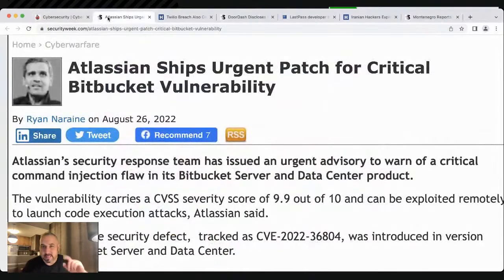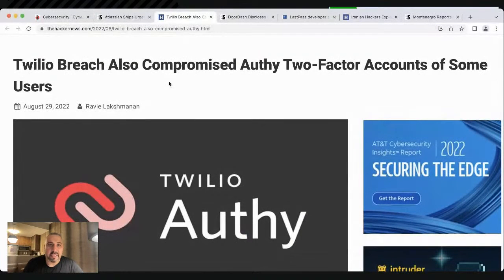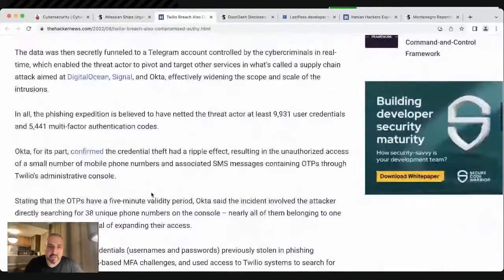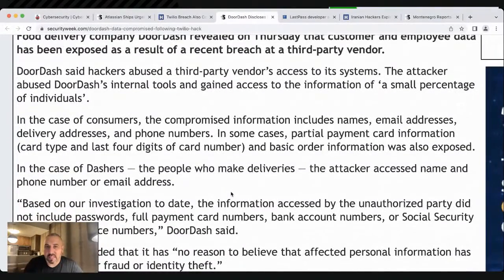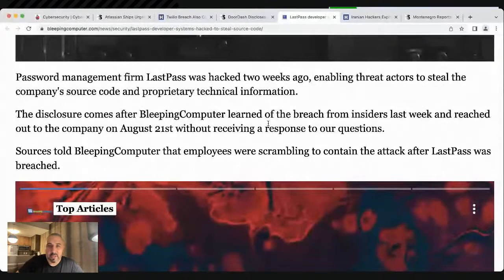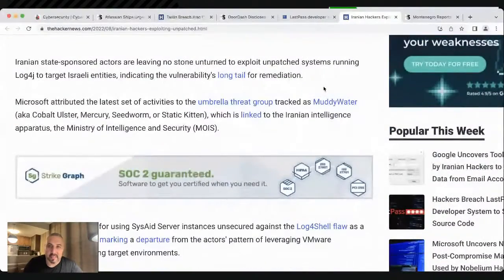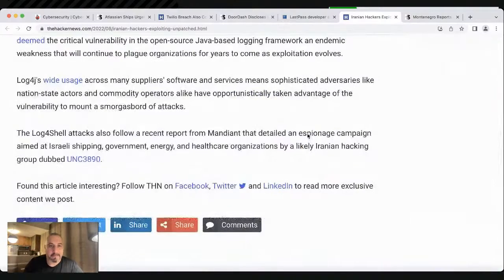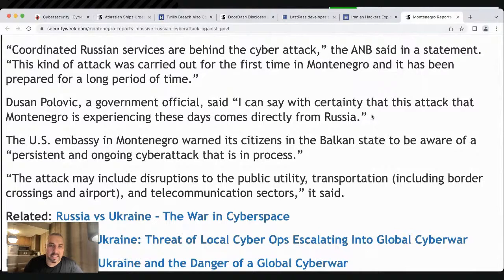Bitbucket Patch, Twilio Breach Expands in impact, LastPass Breach, Iran Log4j, Russia Cyberattack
Cybersecurity News
CyberHub Podcast

Today's Headlines and the latest cybernews from the desk of the CISO
Atlassian Ships Urgent Patch for Critical Bitbucket Vulnerability
Twilio Breach Also Compromised Authy Two-Factor Accounts of Some Users
DoorDash Discloses Data Breach Related to Attack That Hit Twilio, Others
LastPass developer systems hacked to steal source code
Iranian Hackers Exploiting Unpatched Log4j 2 Bugs to Target Israeli Organizations
Montenegro Reports Massive Russian Cyberattack Against Govt

Find James Azar Host of CyberHub Podcast, CISO Talk, Goodbye Privacy, Digital Debate, and Other Side of Cyber
Sign up for our newsletter with the best of CyberHub Podcast delivered to your inbox once a month: